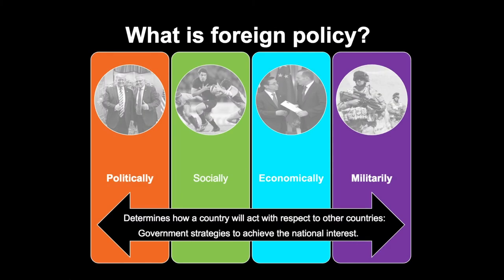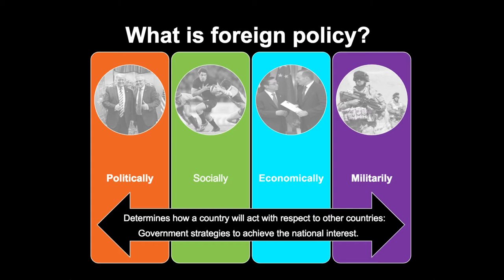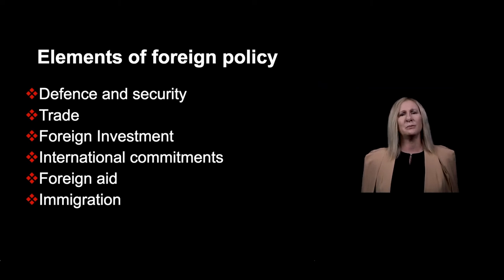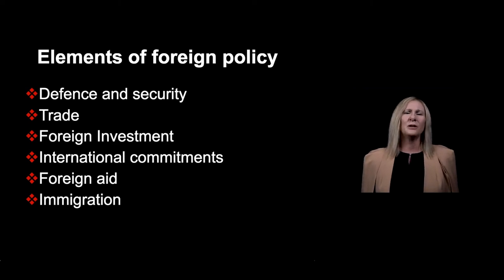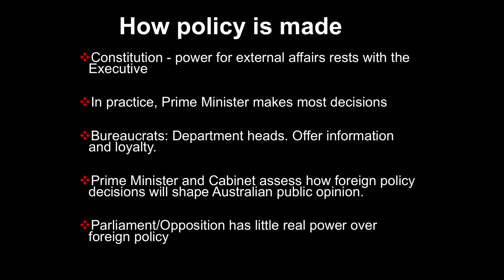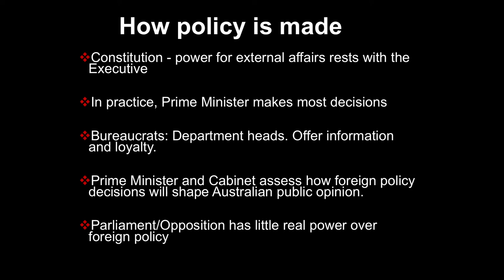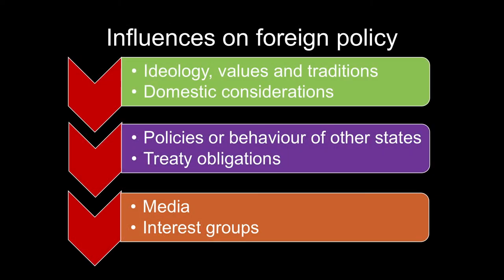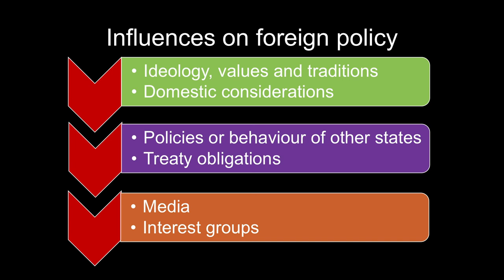How Foreign Policy is made in Australia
Dr Diane Colman from Western Sydney University discusses how foreign policy is formulated and implemented in Australia.